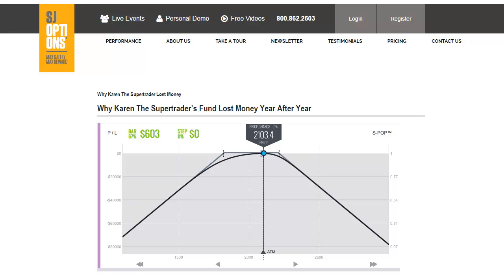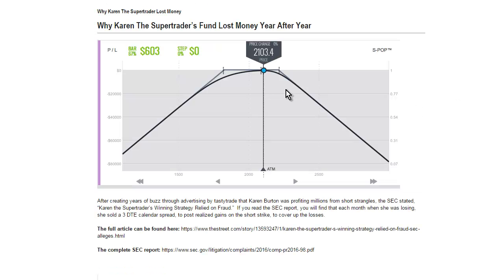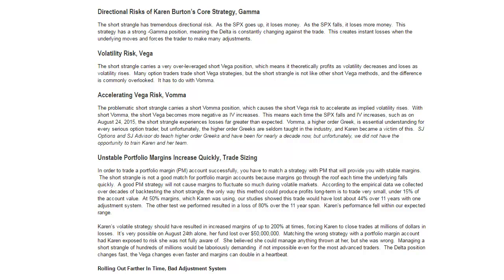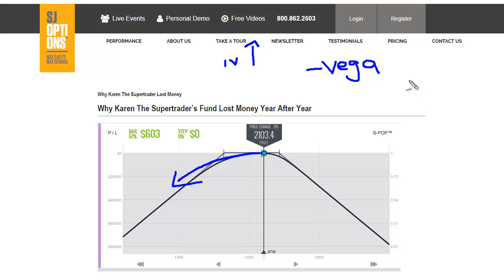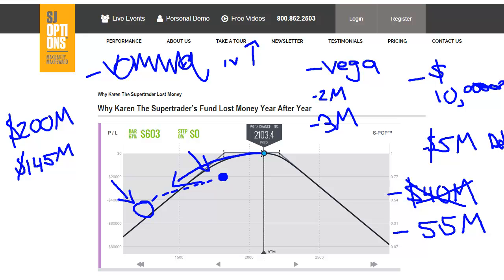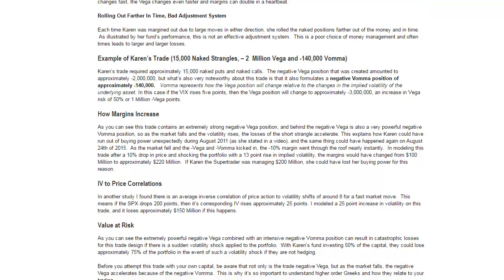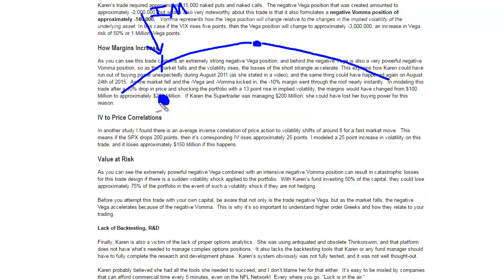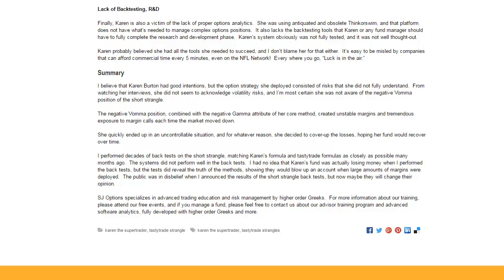Why Karen the Supertrader Lost Millions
We provide an in depth analysis of Karen the Supertrader's short strangle strategy.

We review this risks of the trade, the Greeks and higher order Greeks, margin fluctuations and volatility risks.

The video in no way accuses Karen of any wrongdoing.  We personally feel Karen is a victim of the industry for many reasons.

Watch this video and learn more about the short strangle and the true risks involved.